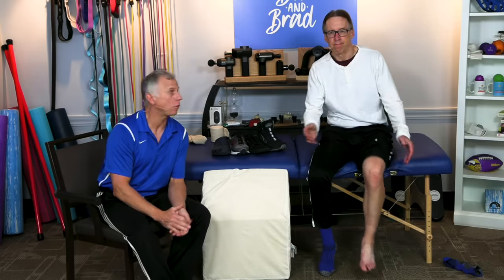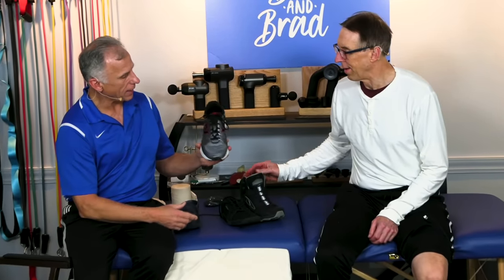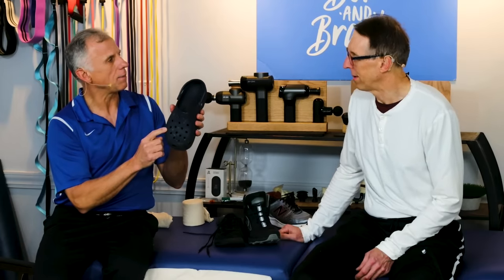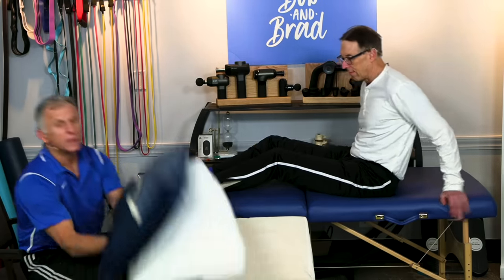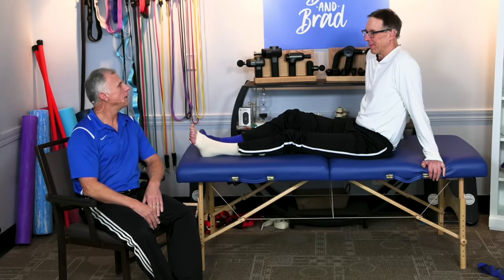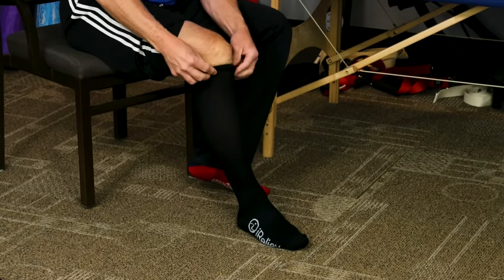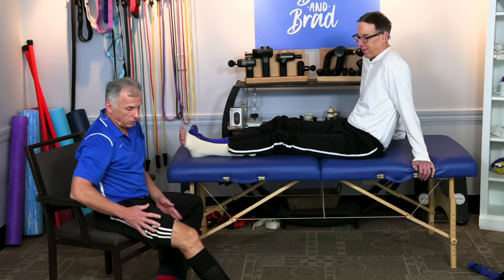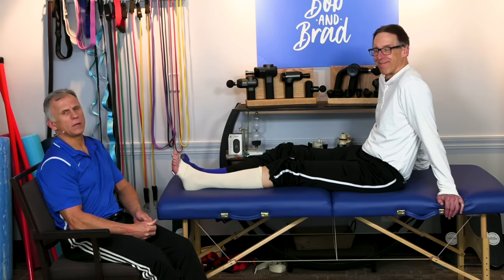Top 3 Ways To Maximize Blood Flow In Feet & Legs (No Exercises)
Bob and Brad discuss the top 4 ways to maximize blood flow in your feet and legs without exercise.

Video Chapters

0:00 intro
0:53 footwear for circulation
3:39 elevating the feet for circulation
5:17 compression socks for circulation
8:50 outro

Featured Products

1) EM-19 Massage Gun
2) Elevating Leg Rest Pillow
3) Tubigrip Size E - Tubular Bandage

Discount: The EM19 Massage Gun will be on sale at walmart.com ONLY from January 14th thru January 22nd. Originally $120, on sale for $99.99 during this time period